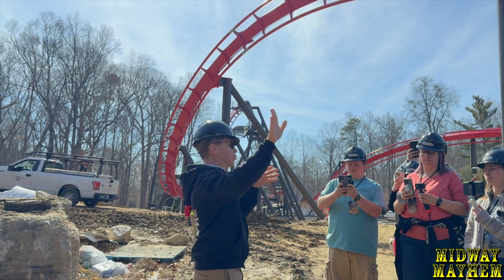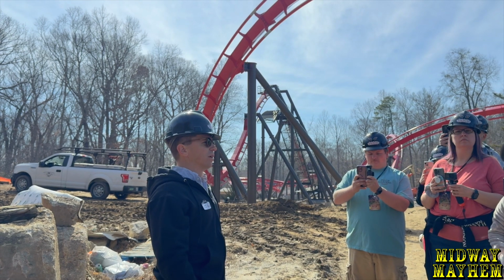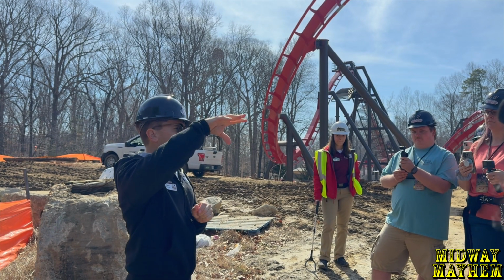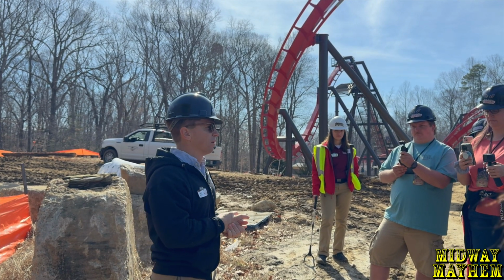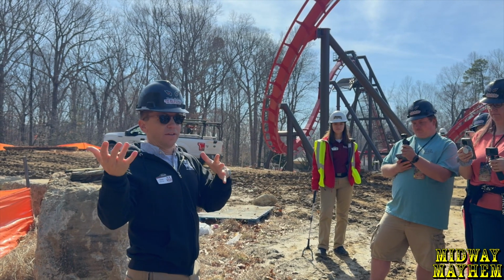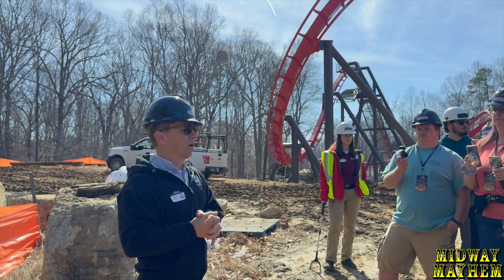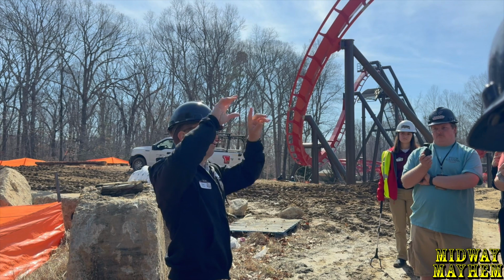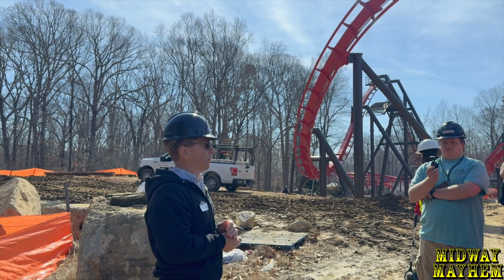BEHIND THE SCENES The Big Bad Wolf: Wolf's Revenge - Busch Gardens Williamsburg Construction Tour!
We had the opportunity to take a behind-the-scenes construction tour of Busch Gardens Williamsburg’s new coaster, The Big Bad Wolf: The Wolf’s Revenge, set to open this year! Not only did we get an up-close look at the coaster, but we also had the chance to hear directly from park leadership about the ride’s creative process and current status.